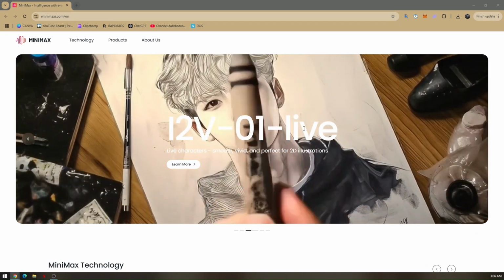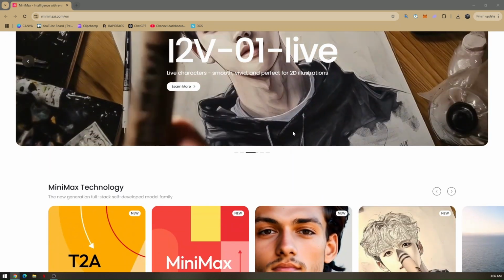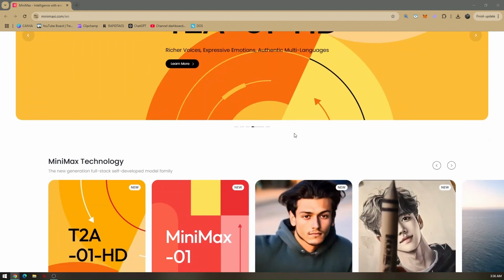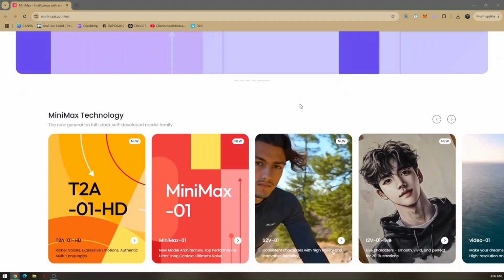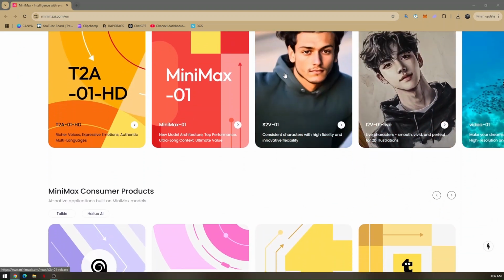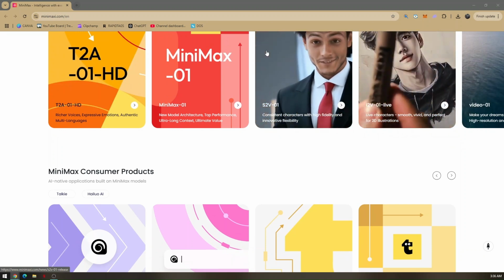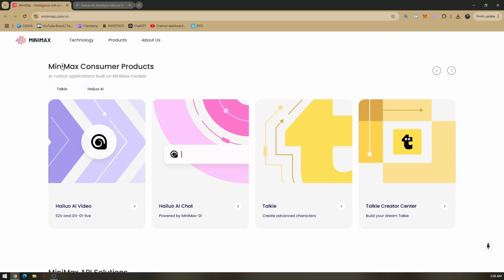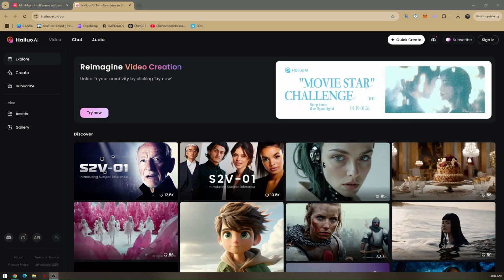HOW TO USE MINIMAX AI 2026! (FULL GUIDE)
In this video, I am going to show you how to use Minimax AI in 2026. Whether you are new to this powerful tool or looking to enhance your workflow, this step-by-step guide will walk you through everything you need to know. I will cover the key features